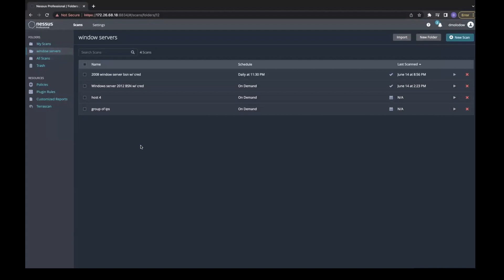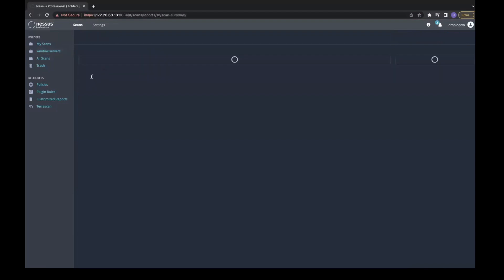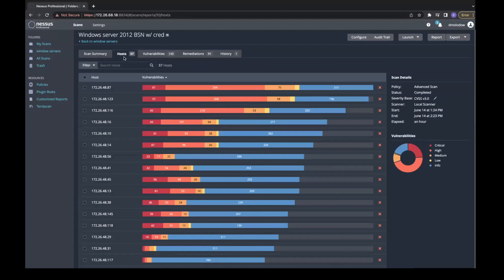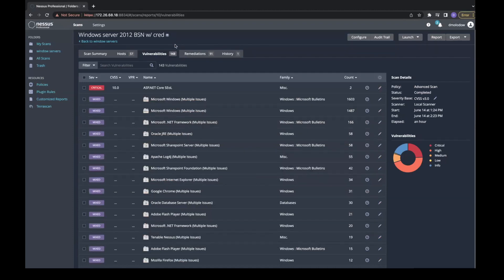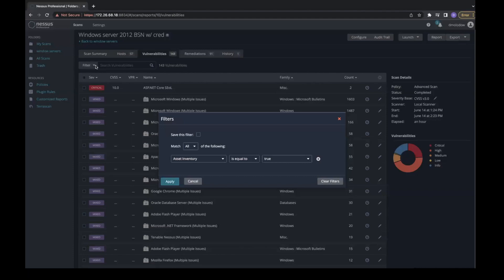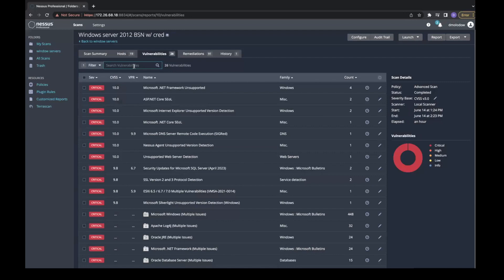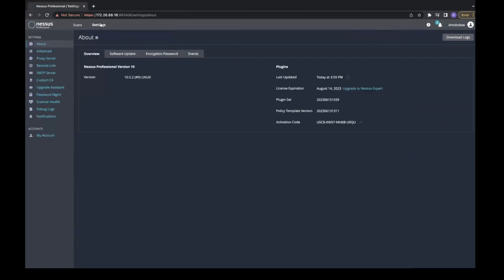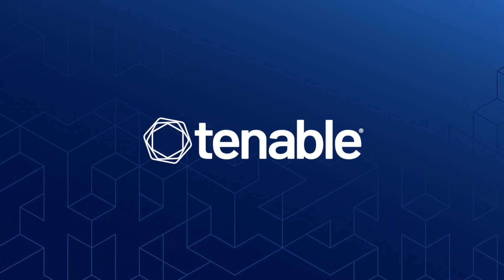Using the Search Function in Nessus Professional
Searching Nessus scan results for hosts, vulnerabilities, and filters is demonstrated. In Nessus Professional version 8.7 and later, filter scan results by searching for a partial IP or DNS name, or a vulnerability name. Use the search box on the Scans page to find scan names or schedules. Search for filters and advanced settings as well. Find out more about Nessus search capabilities